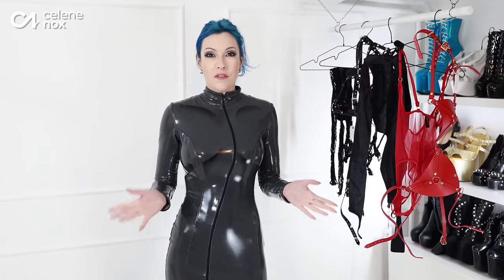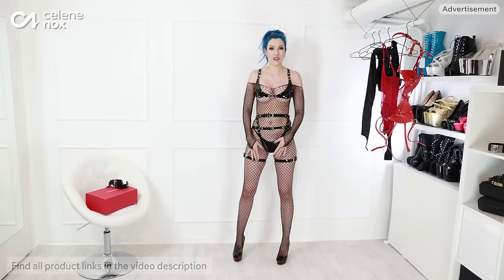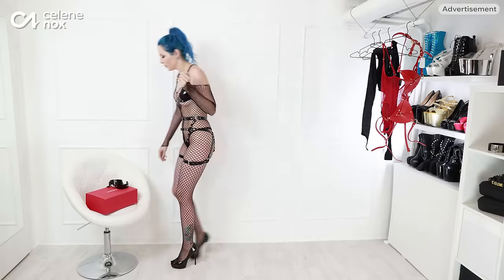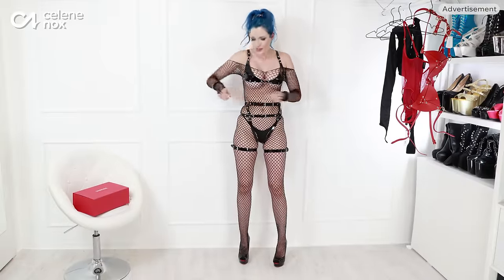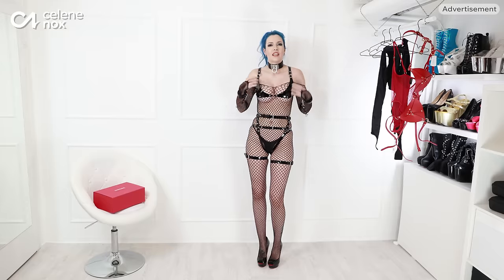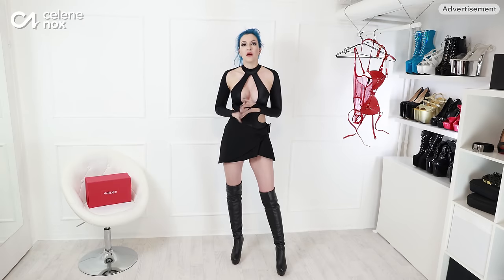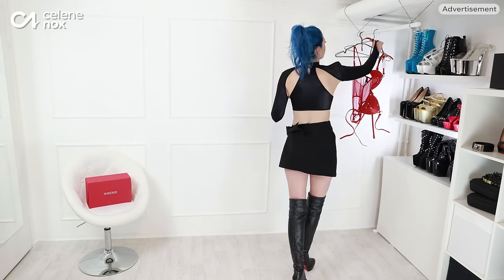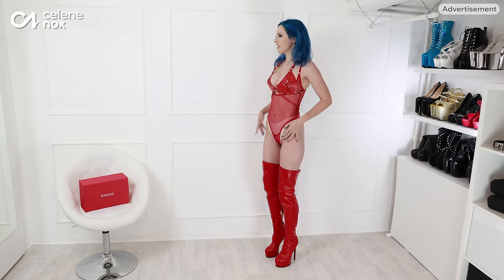Dressed to play: Leather Accessories and Bodystockings from Marie Mur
Fishnet, harness, mesh - ingredients of great outfits. Check them out together with me!
I'm trying on some new lingerie pieces by Marie Mur.

Outfit from the beginning: Datex dress and stockings by Ledapol
Collar by: @swedishcollar